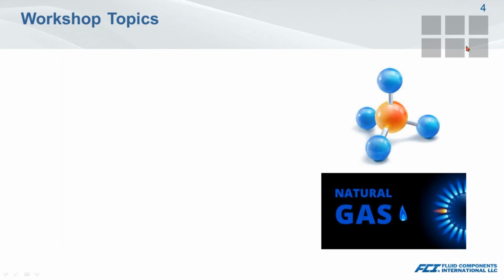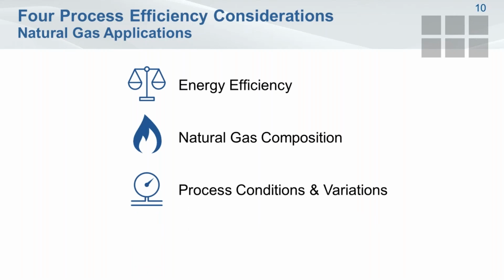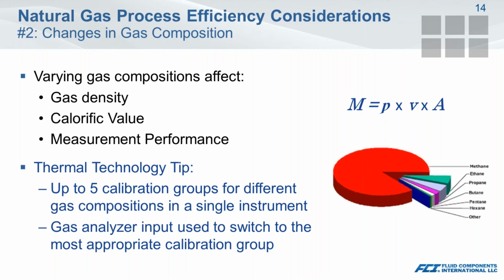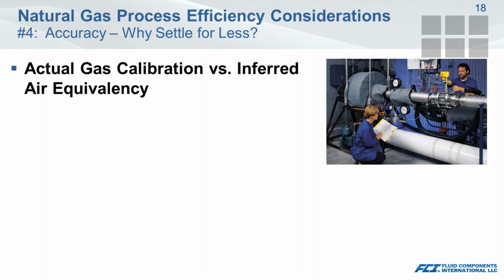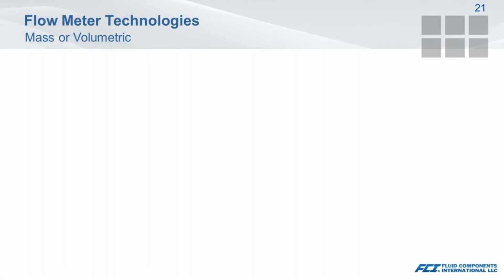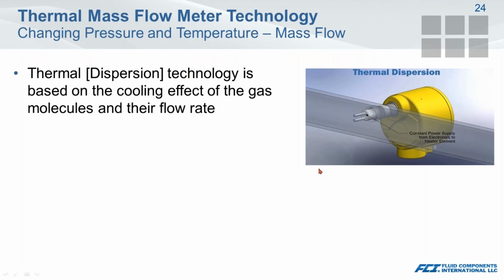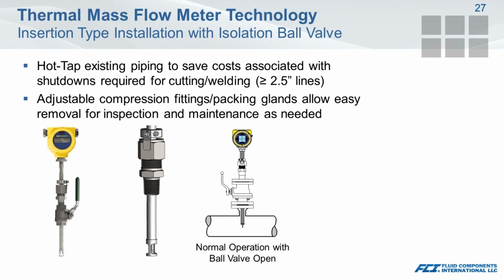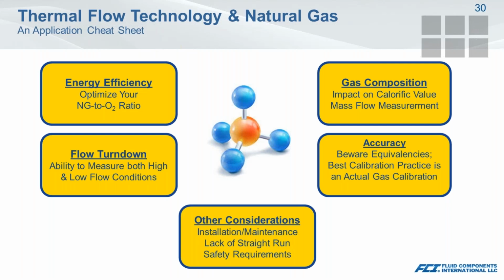Control Your Burn - Natural Gas Process Efficiency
The cost of natural gas for industrial heating processes, electric power and HVAC is rising while emissions controls also grow more stringent. Engineers must adapt and learn how to better control the calorific value of their gas feeds to optimize industrial heating processes. Controlling your burn reduces consumption, costs and emissions.